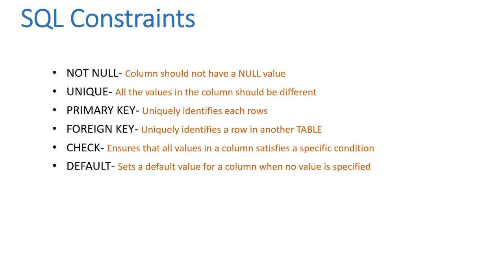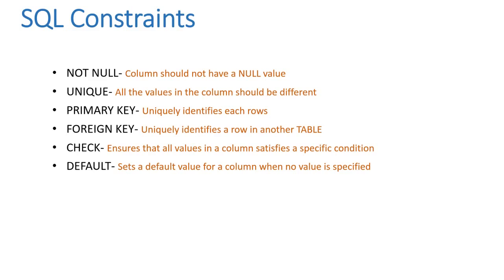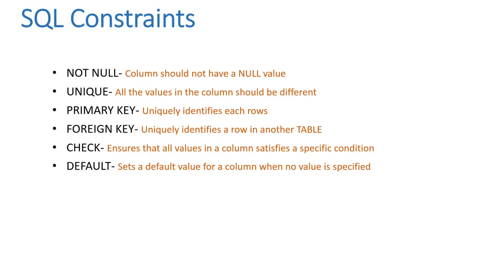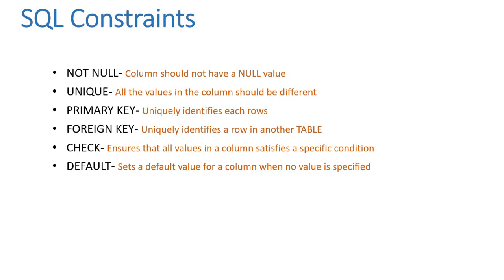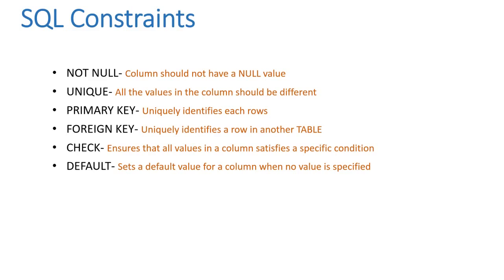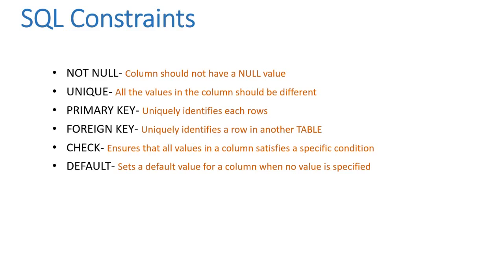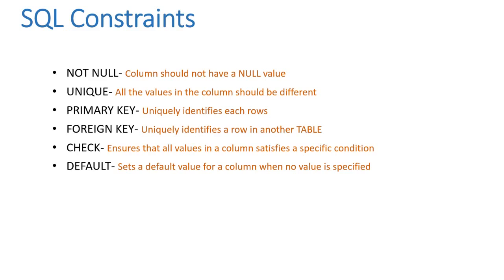2 What is Constraints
This video would teach you what are SQL Constraints and why they are so important.